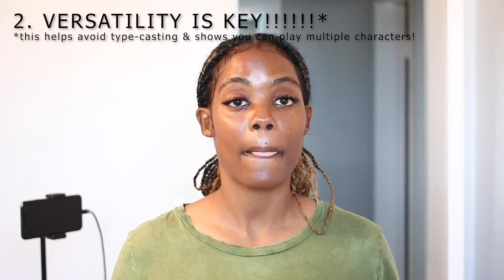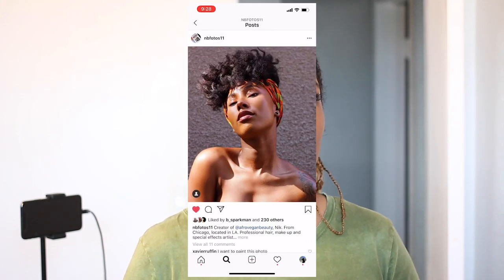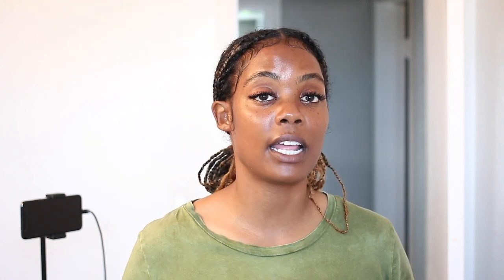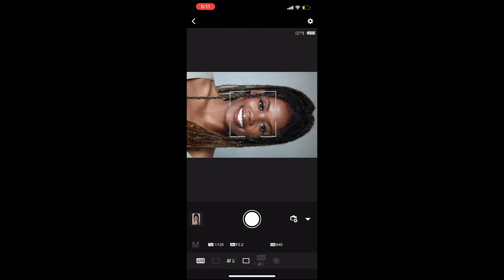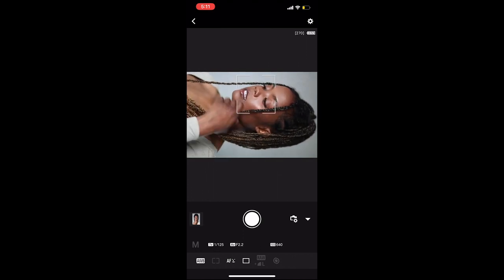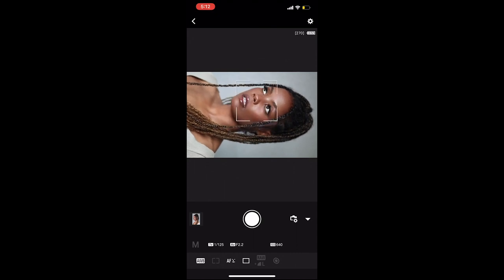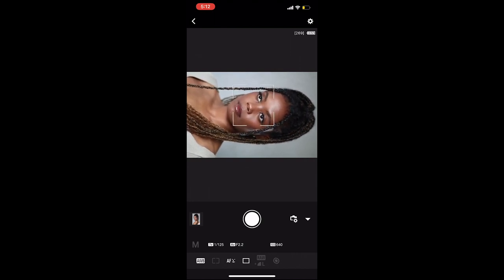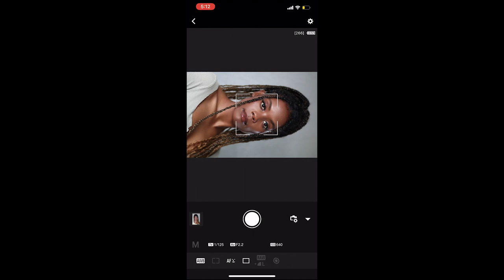How I Take My Own Headshots | Actor Tips & Essentials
Hey, to all my actor family! I take most of my own headshots and it truly helps save on time and money, while increasing my knowledge in the field. I really love photographer and think it's an amazing sidehustle or way to express yourself!

Lens: 40mm, 35 mm, 50mm, 85mm, 24-105mm (any of these will do!)
Best for portraits is 50mm and 85mm!